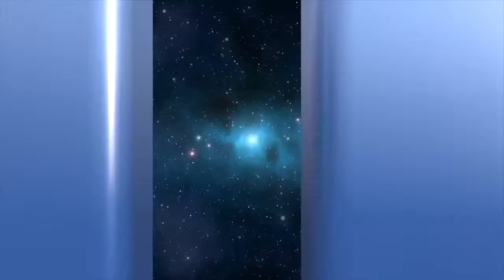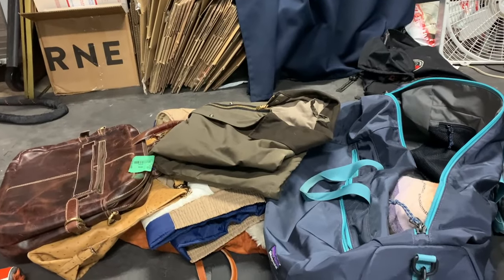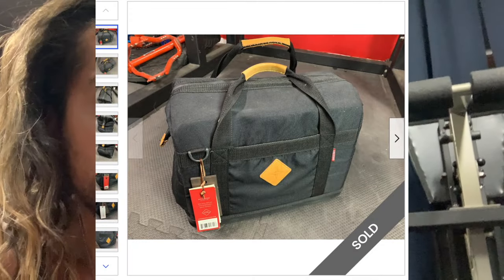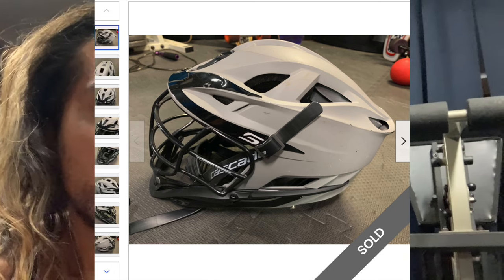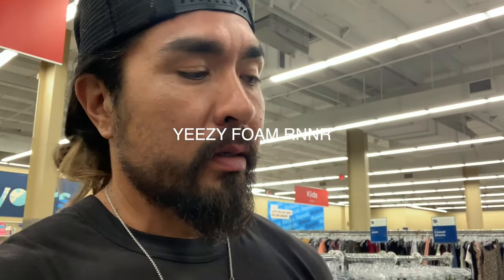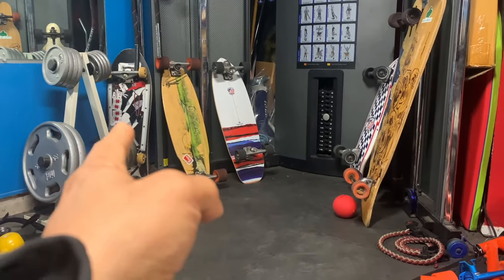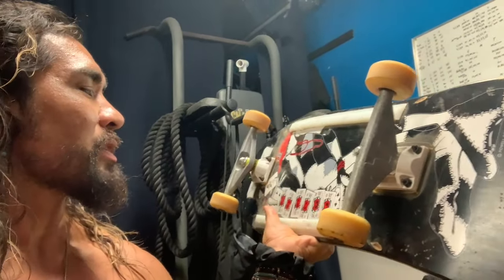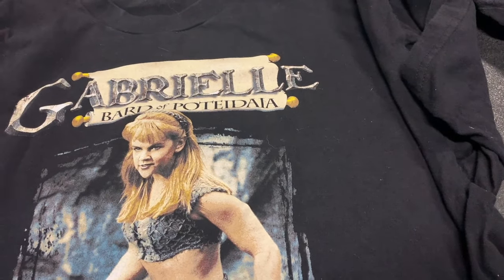THRIFT VLOG - LEARN THESE GREAT ITEMS TO FLIP !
1. JOSH MOLEN AKA THE TUNE PEDDLER